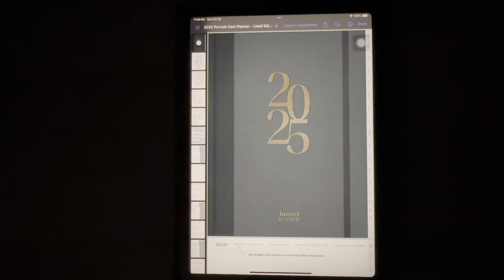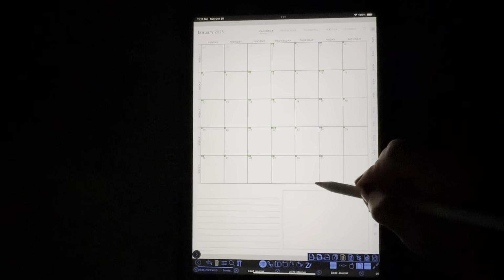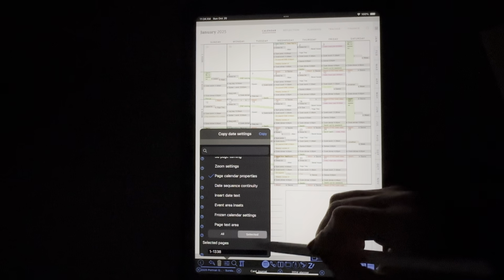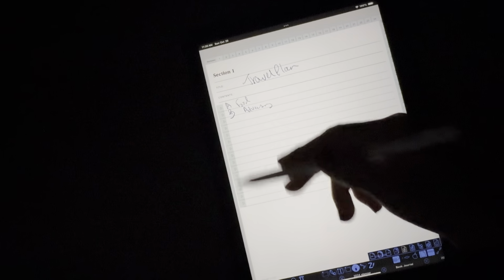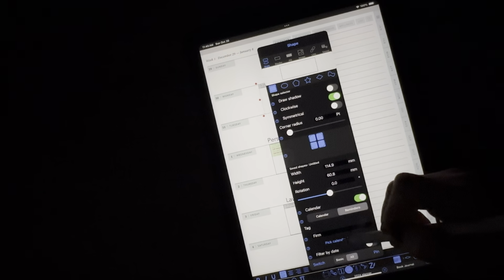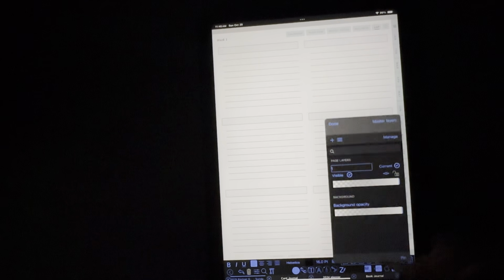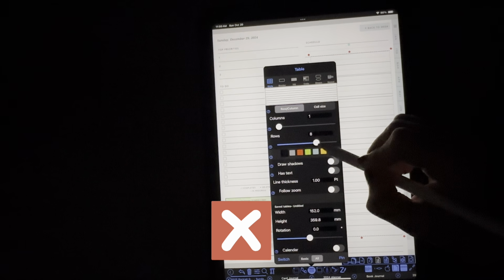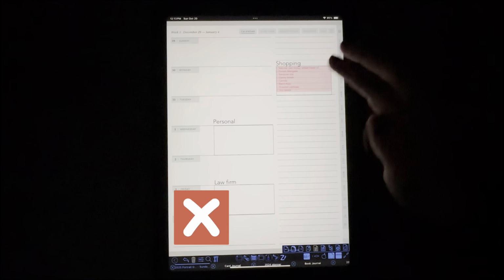Laurel Studio 2025 and Zoomnotes integration - iPhone calendar live in digital planner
This is my once a year setup to pull my iPhone calendar and task list into my digital planner for live updates from within my planner. I use Zoomnotes for the integration and Laurel Studios is my preferred planner.